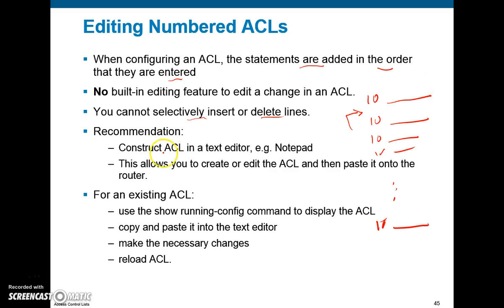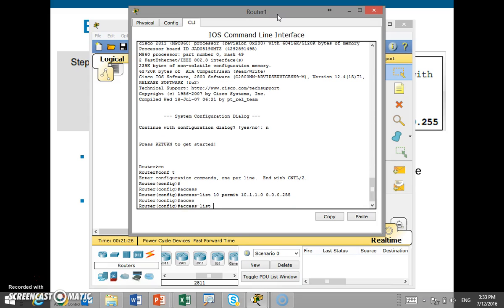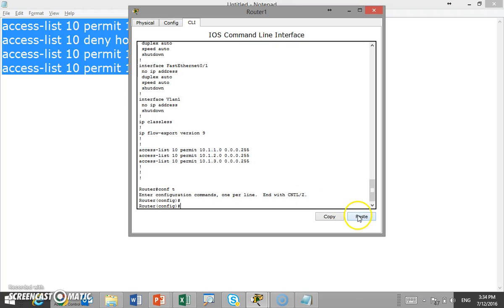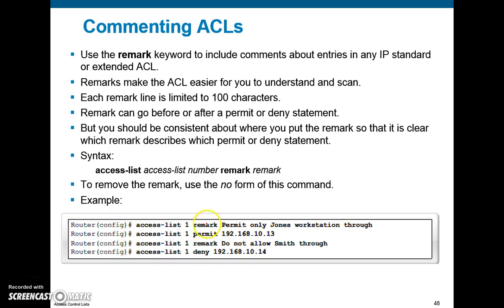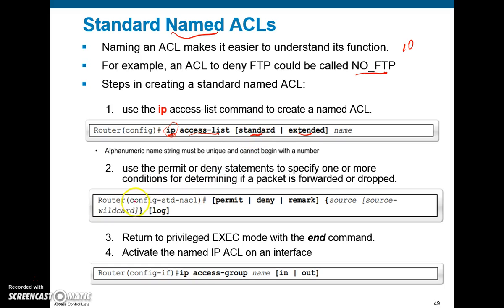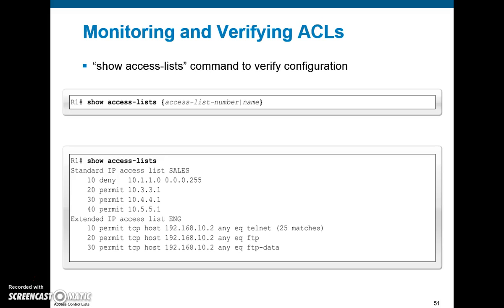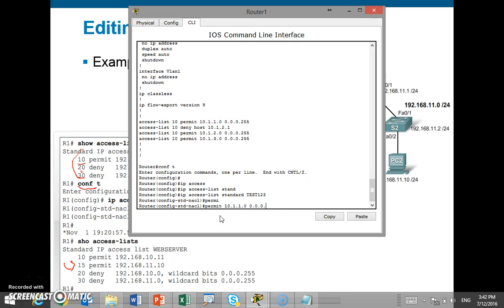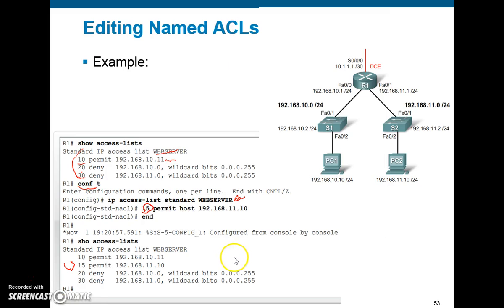ET0718 - ACL (Slides 43 - 53)